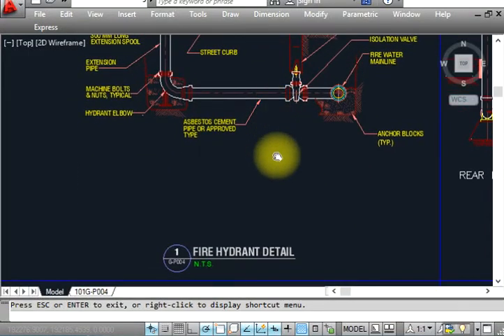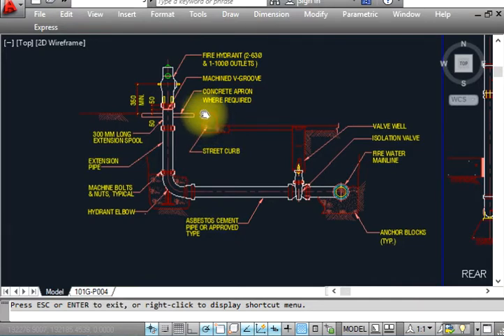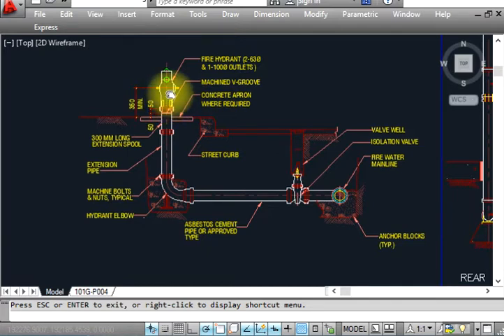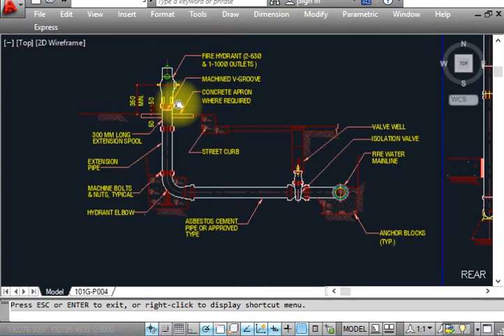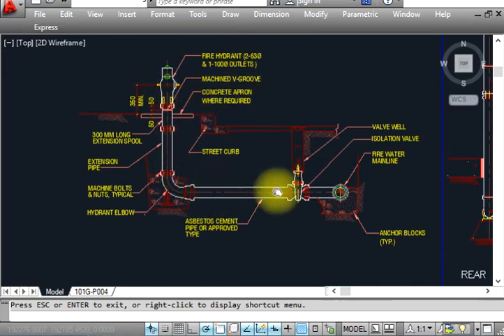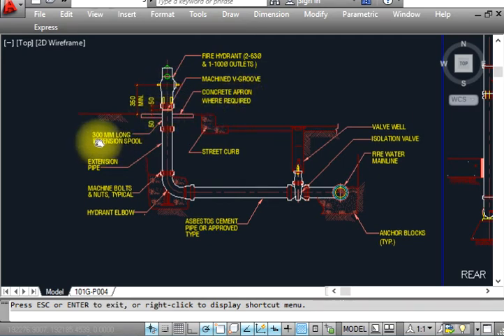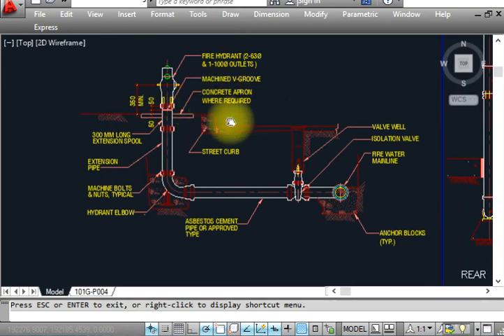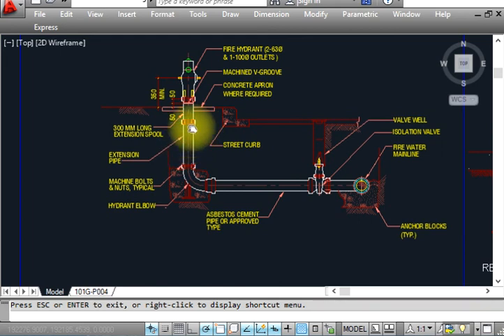Fire Fighting - fire hydrant installation details with Auto-cad layout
A fire hydrant, also called fireplug, is a connection point by which firefighters can tap into a water supply. It is a component of active fire protection.
fire fighting
nfpa
fire hydrant
fire hydrant installation
hydrant
fire fighting pipe installation
afreenali